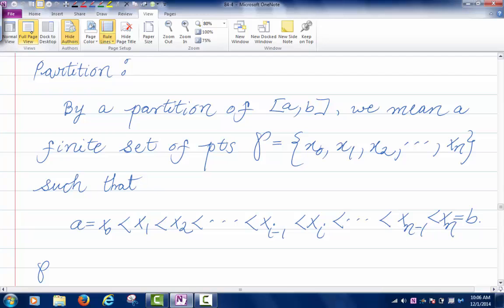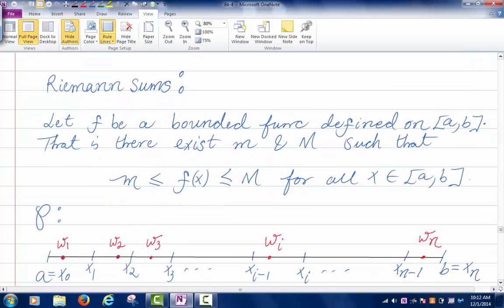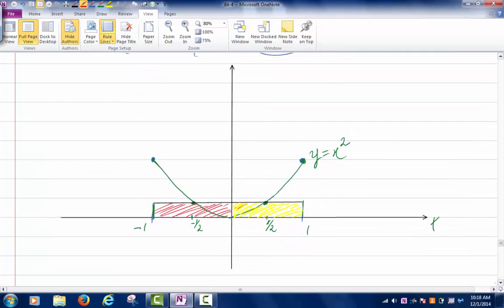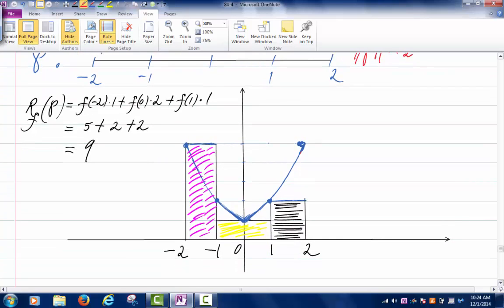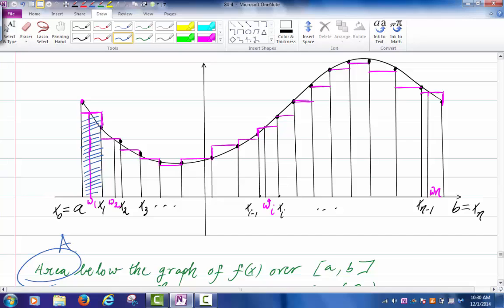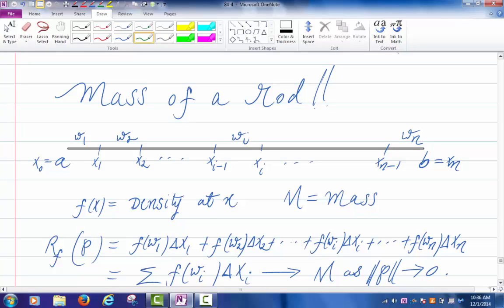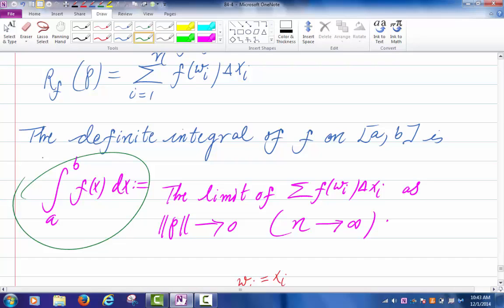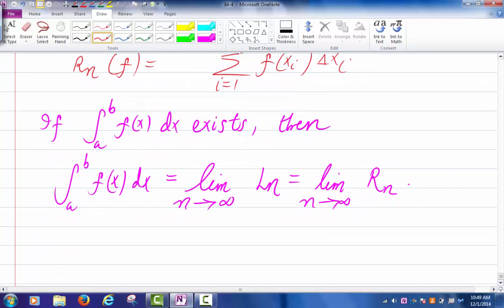Calc1Fall2014Lecture44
Calculus: Integral